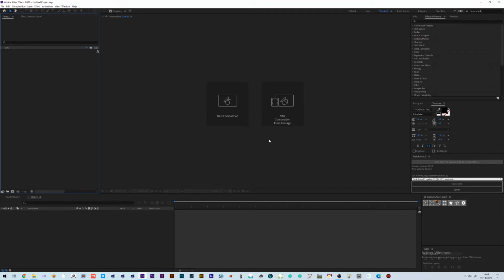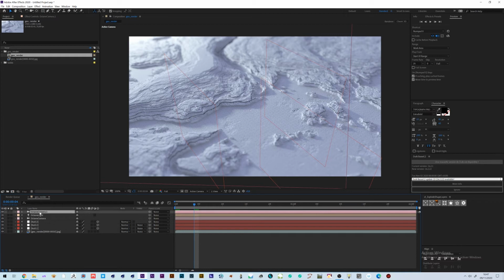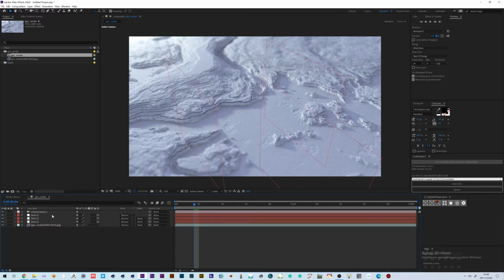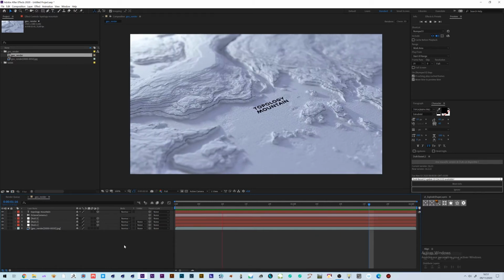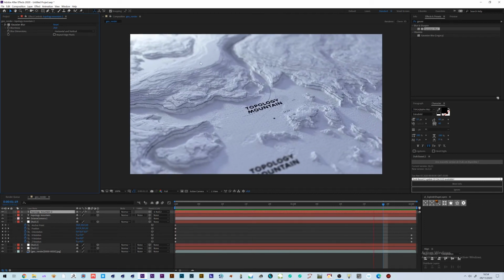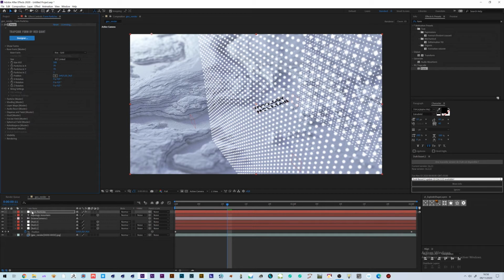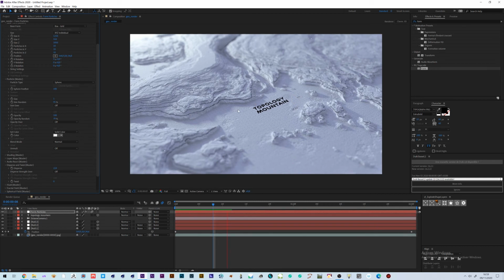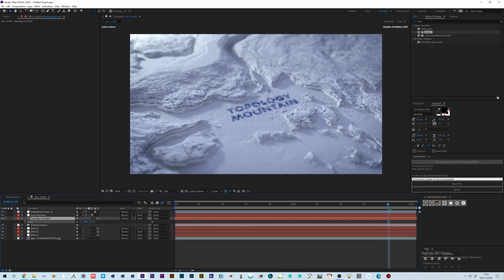Topology Tutorial Part 6